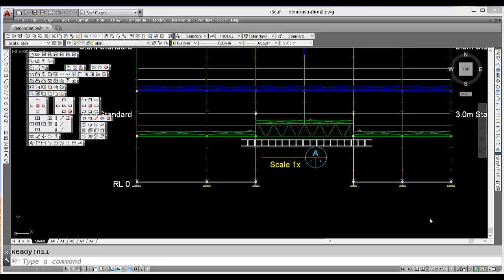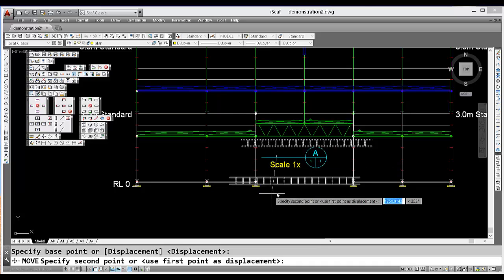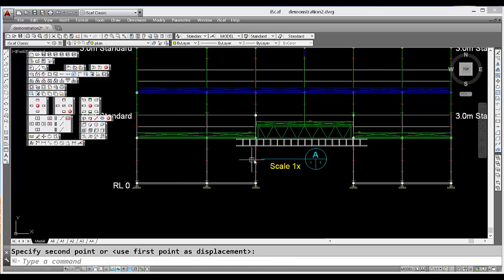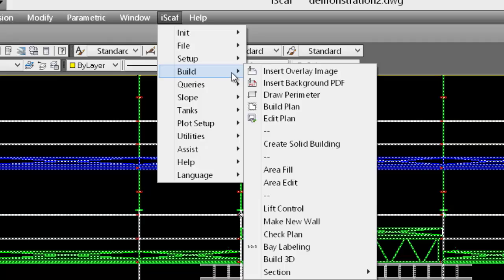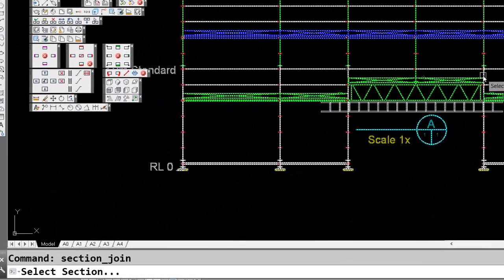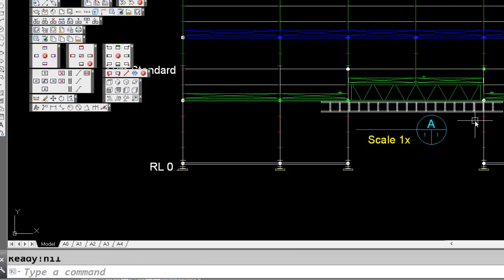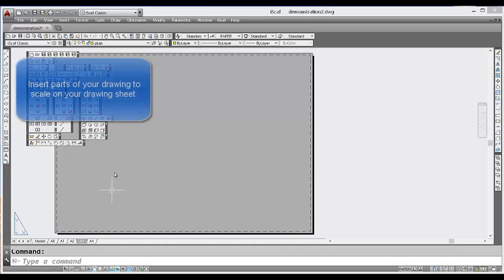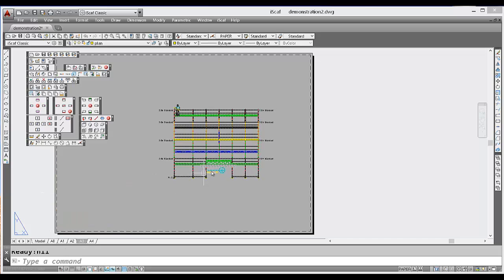iScaf 6 - join an iScaf section with any other item or image for drawing sheet layout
00:00 Intro
00:08 Start
00:35 Combining section with other item/image using the join function
01:10 Inserting the section into the paper space
01:22 Sample Drawing Annotations
01:44 Outro

1 mins 52 seconds

 I would like to now show you the join section command.  When you have a custom object on the screen, inserted separately, you will find that it is actually a separate object, and the section itself is a separate object. You can join them if you like by going to iScaf, going to build, section, join section image,  follow the prompts select the section, then select the object.
The object can be just a separate object or block, it could even be in external drawing. All you need to do is select that block and right click, and now that's joined as one object.  If I select  a separate paper sheet now, when I insert this section or elevation, it comes through as one object together